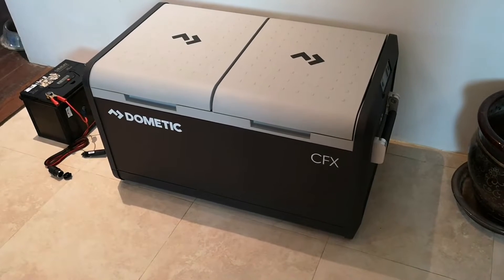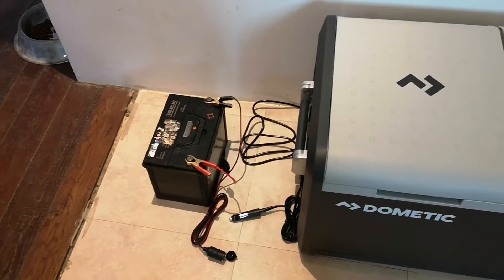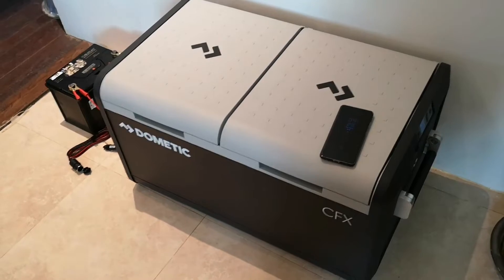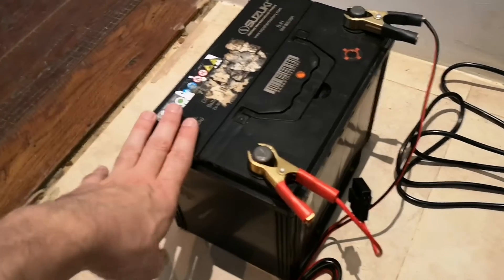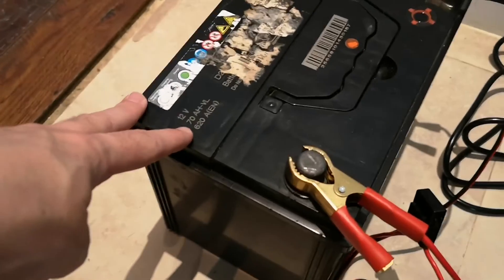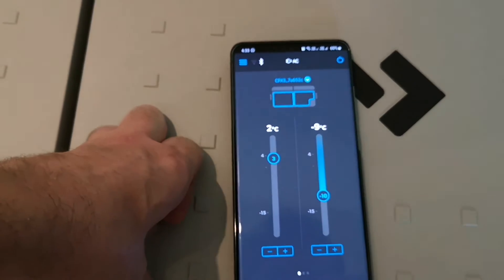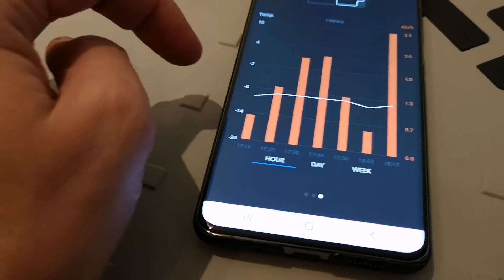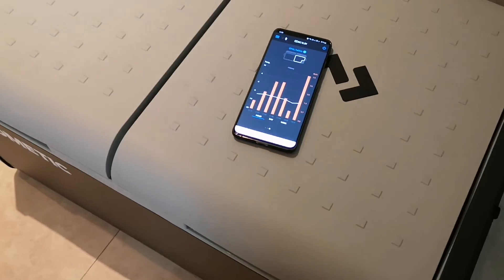Dometic CFX3 75DZ Power Consumption Test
How much amperage will my new CFX3 75DZ fridge freezer use when running off 12v power?
It's not clear what the expected average amps per hour will be due to many variables like ambient temperature and fridge settings but I hope this video helps give some of you a general idea. A 200ah battery should last you 3 days of continuous operation.